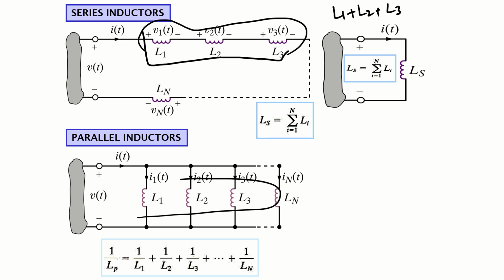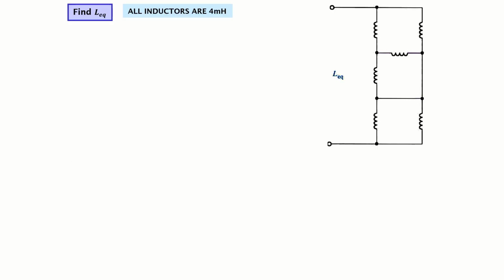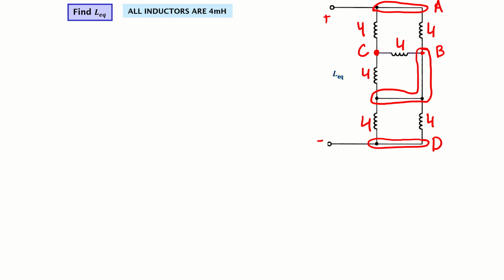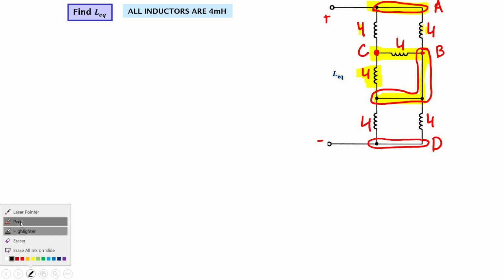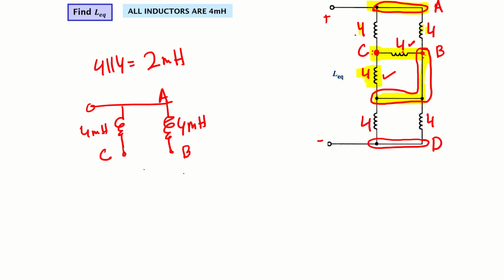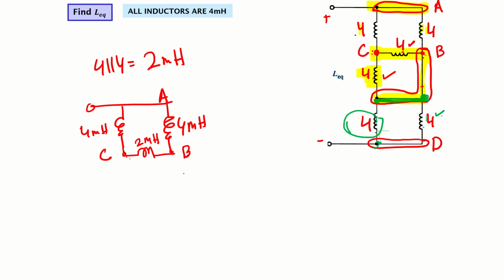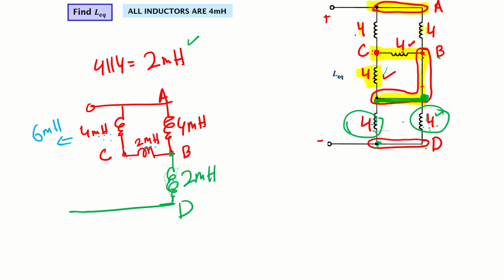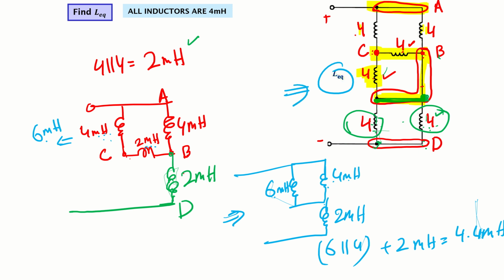Equivalent Inductance Example 10 | Analyzing a Complex Inductor Circuit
In this session, we solve a complex inductive circuit by finding the total equivalent inductance. Learn how to systematically handle series and parallel combinations of inductors in challenging configurations.